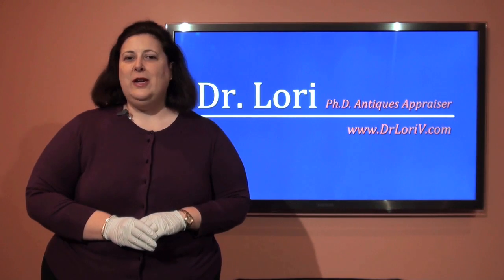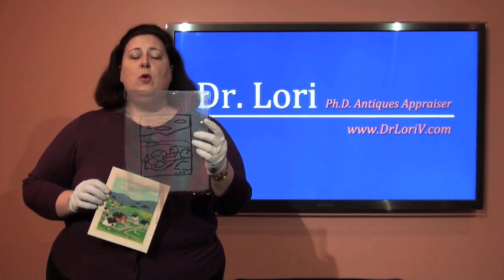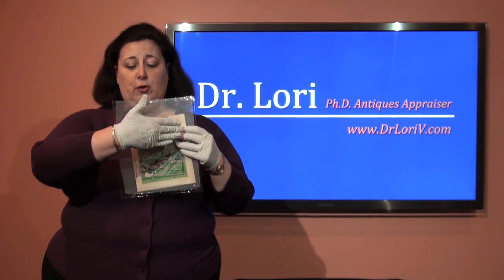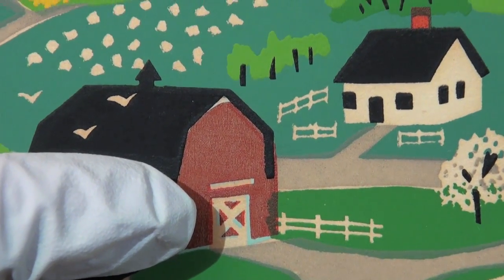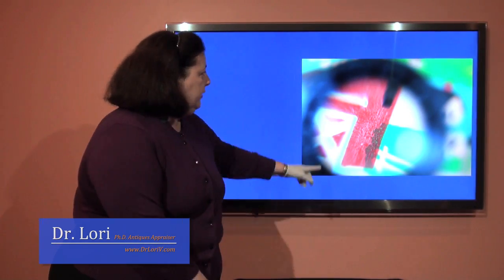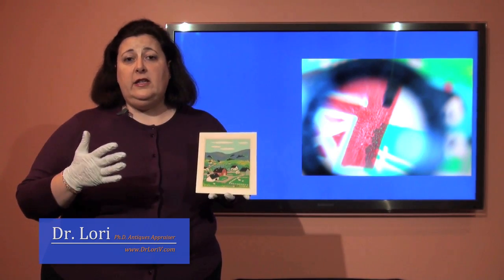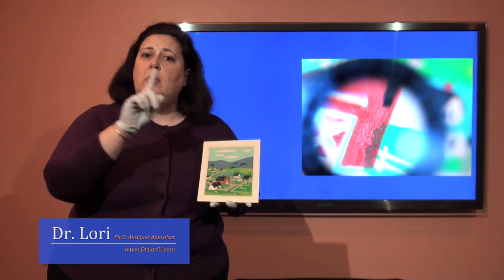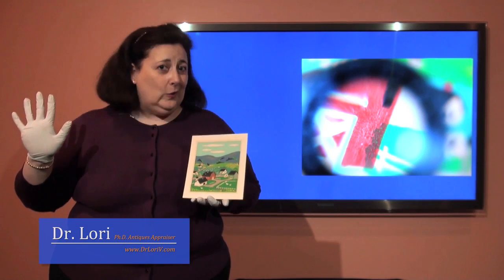How To Identify a Silkscreen Print by Dr. Lori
Ph.D. antiques appraiser Dr. Lori shows you how to determine if your print is a valuable silkscreen or serigraph based on how its colors overlap.

Ask Dr. Lori to appraise your object or attend one of her events